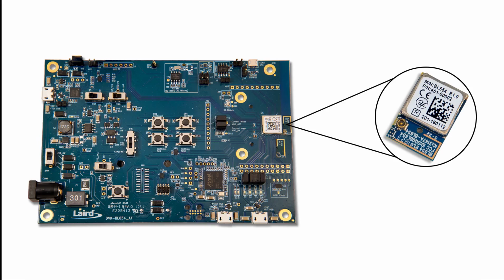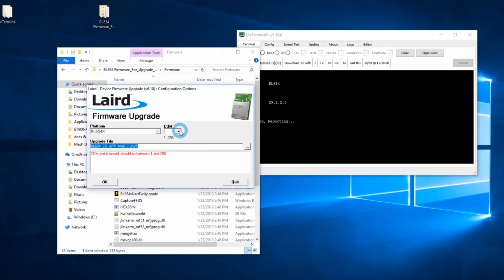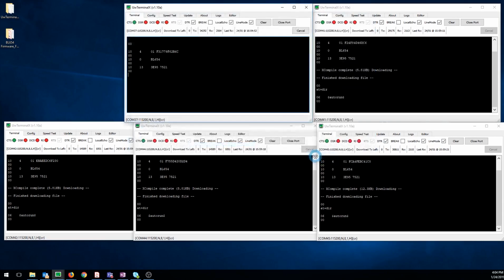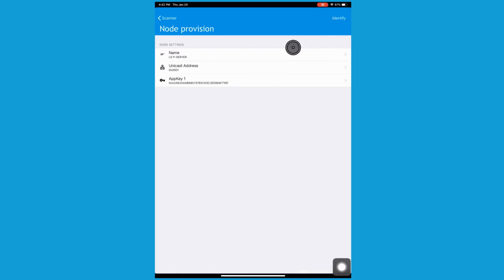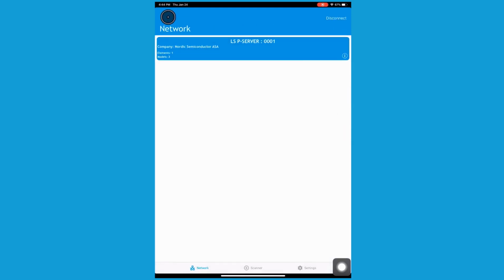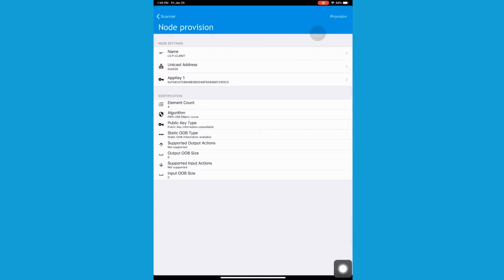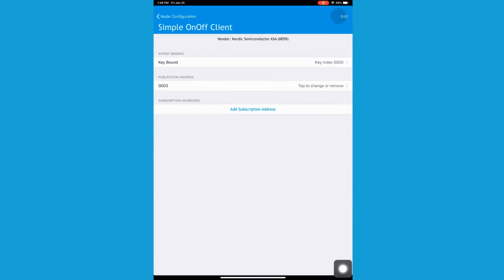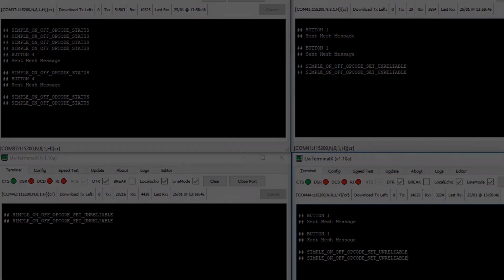Making Bluetooth Mesh Simple - Laird Connectivity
Simplify Bluetooth Mesh